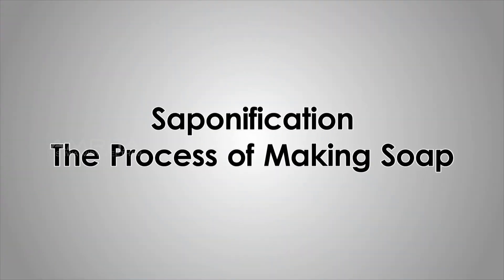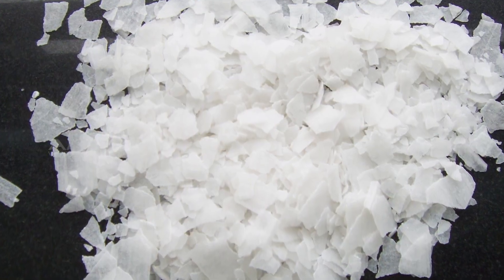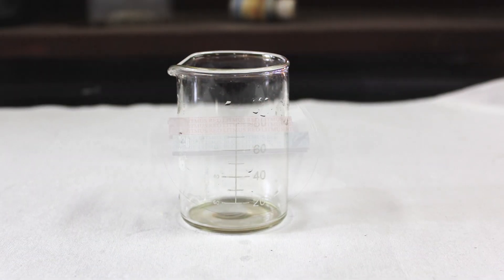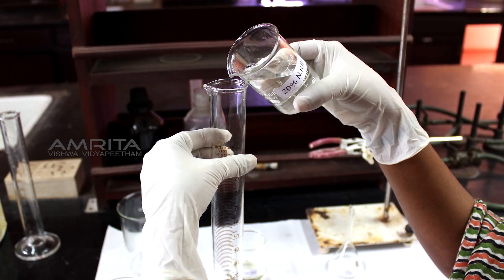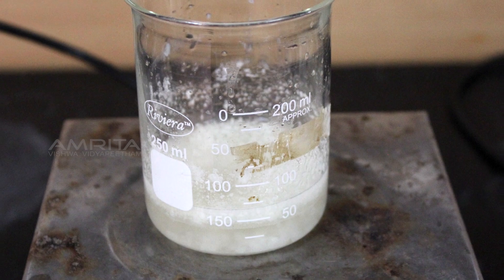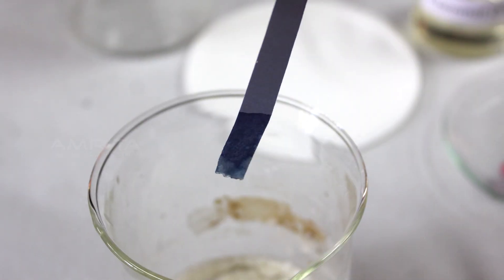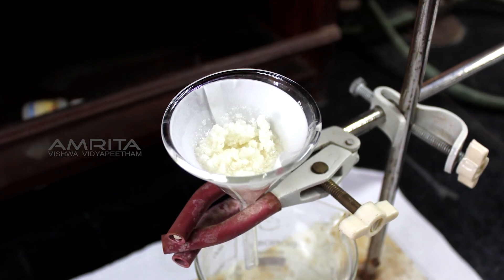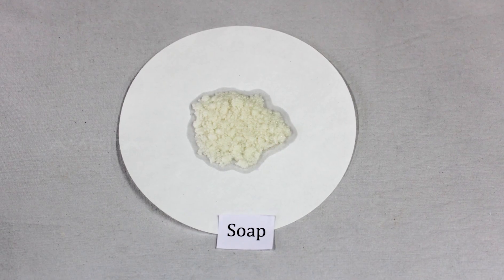Saponification : The process of Making Soap - MeitY OLabs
Saponification : The process of Making Soap :-
Soaps and detergents are essential to personal and public health. They safely remove germs, soils and other contaminants and help us to stay healthy and make our surroundings more pleasant. Soaps are made from fats and oils or their fatty acids. Soaps are sodium or potassium salts of long chain fatty acids. When triglycerides in fat/oil react with aqueous NaOH or KOH, they are converted into soap and glycerol. This is called alkaline hydrolysis of esters. Since this reaction leads to the formation of soap, it is called the Saponification process.

This video explains the saponification reaction for preparation of soap.